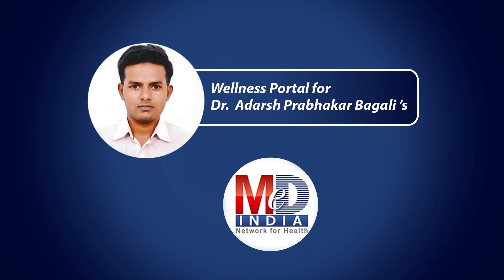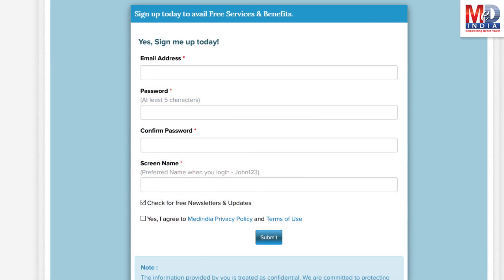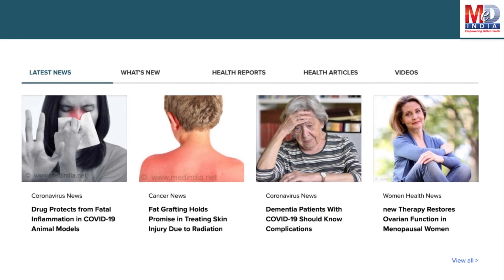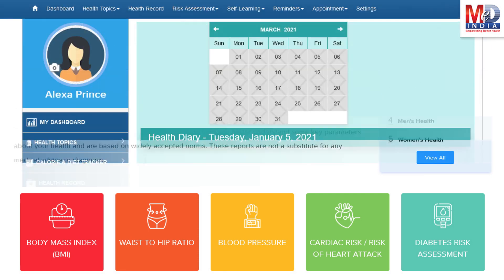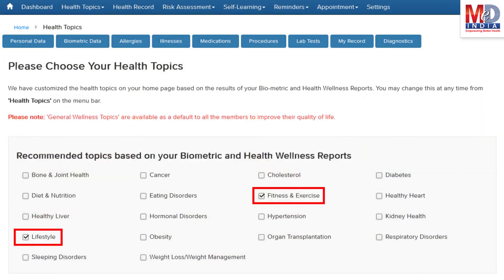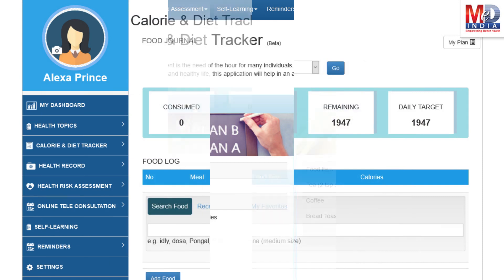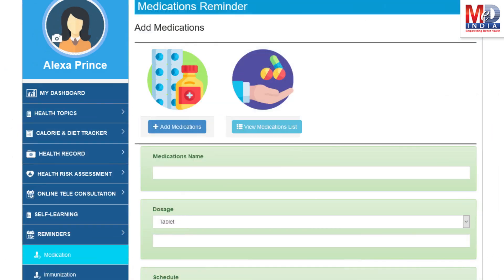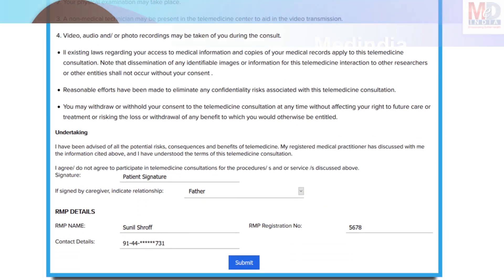Dr Adarsh Prabhakar Bagali | Medindia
**About Channel**